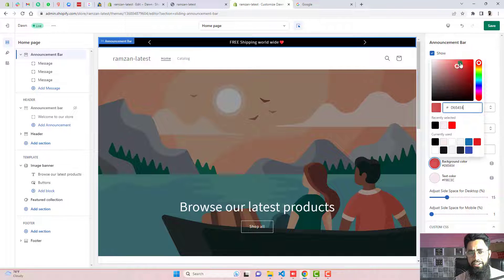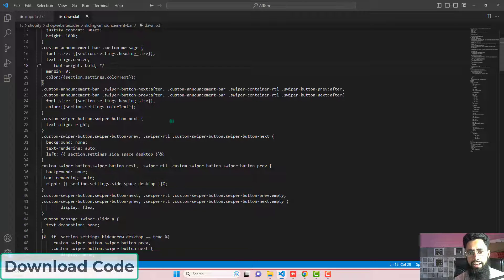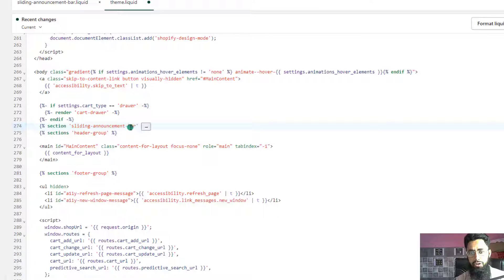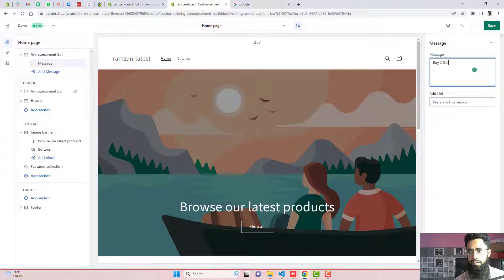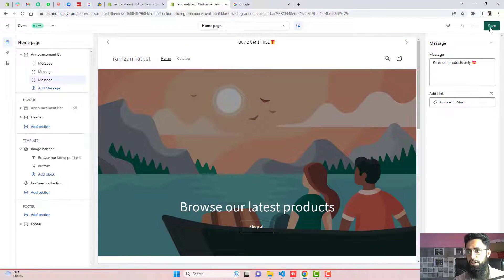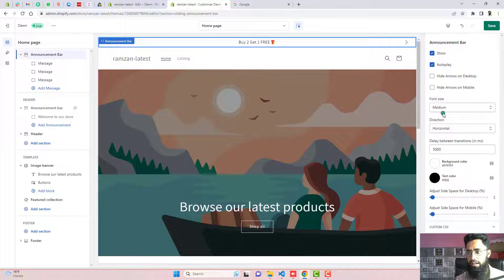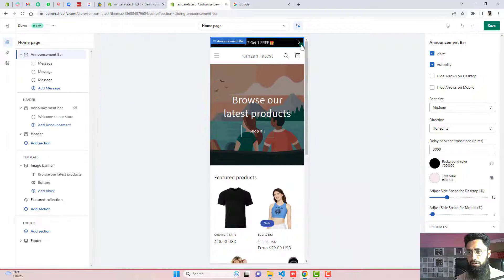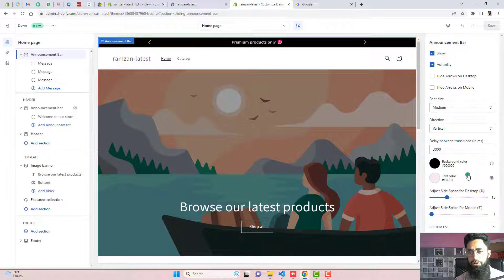Shopify Sliding Announcement Bar Dawn Theme | Slide Up Down & Left Right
Quickly add the code and implement sliding announcement bar in your store which will slide from bottom to top or right to life with everything dynamic. Best feature to add in your shopify store.

👋Skype: mohdramzaan112